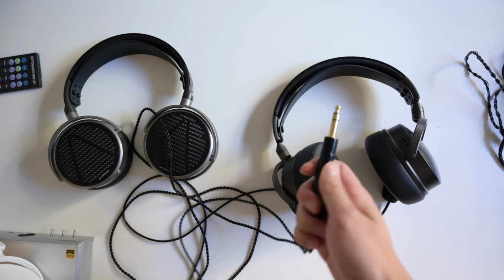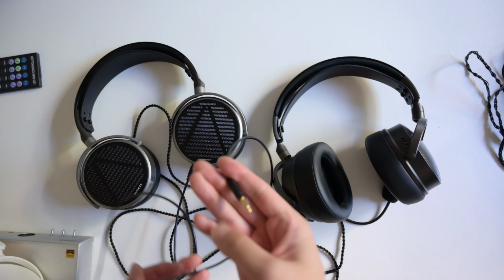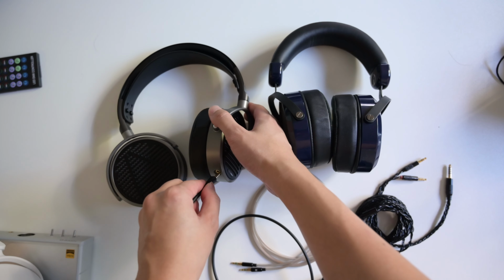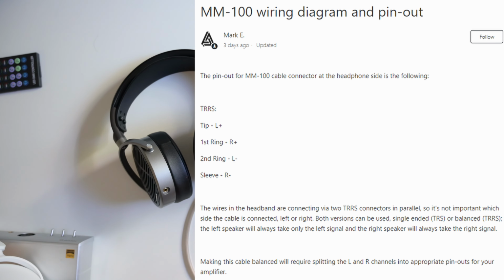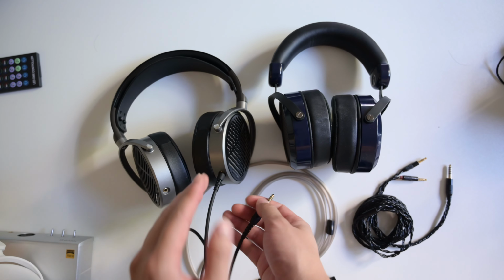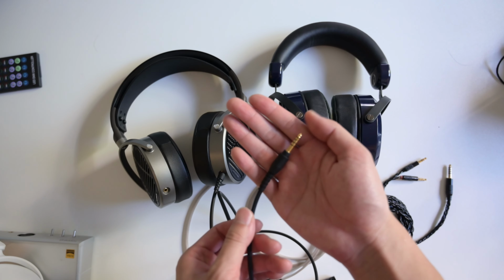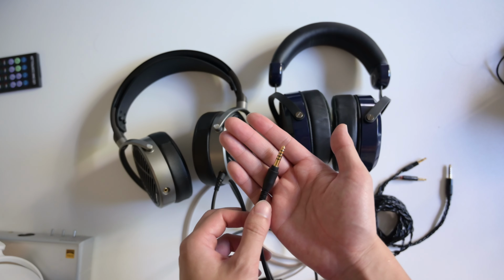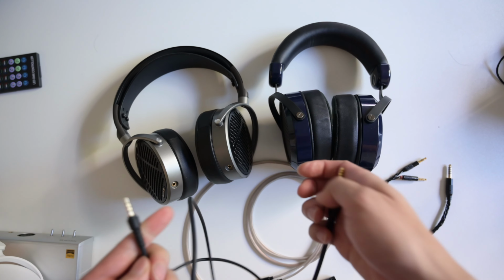Single Ended and Balanced Audio Cables explained (ft. Audeze MM-100)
Audeze MM-100
Fostex Balanced cable 3.5mm TRRS to 4.4mm Pentaconn
Audio-Technica ATH-GL3

Best Value Headphones:
1) Audeze Maxwell
2) Shure SRH840A
3) Hifiman Sundara
4) Epos H6 Pro Open
5) Hyperx Cloud Alpha S

Best Value Earbuds/IEM:
1) Moondrop Variations
2) Moondrop Kato
3) Apple Airpods Pro Gen 2
4) Truthear x Crinacle Zero
5) Moondrop Aria Snow

Best Dac/Amp:
1) Fiio K9 Pro
2) Ifi GO Link Dac/Amp
3) Topping A90D AMP
4) Ifi Go Bar
5) Ifi Hip Dac 2
6) SMSL SU-9 DAC

Camera Gear:
1) Nikon Z6 II
2) Nikon 24-70 f4 Z Lens
2) Rode Mic Wireless GO II